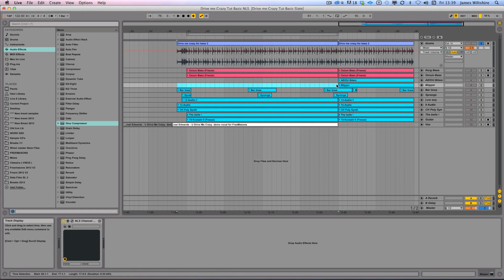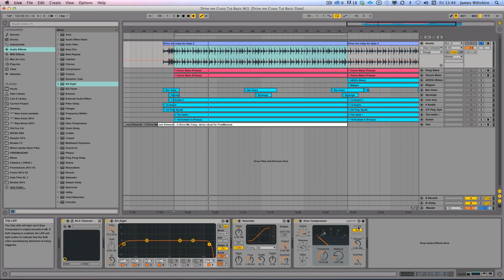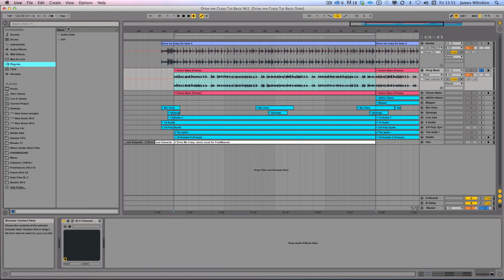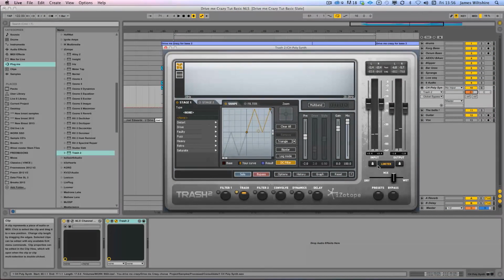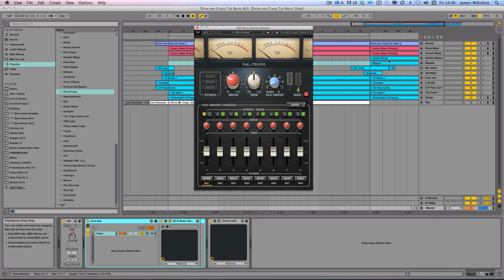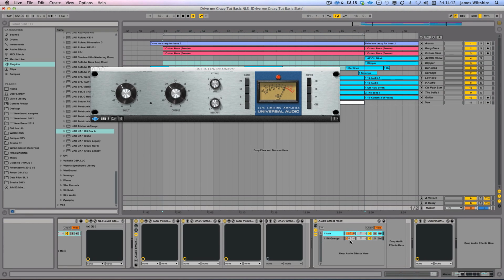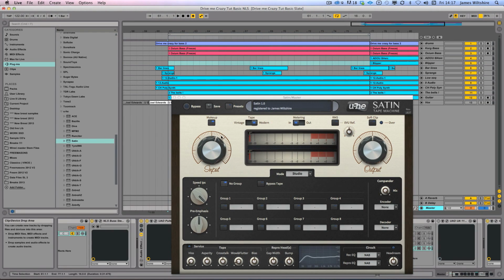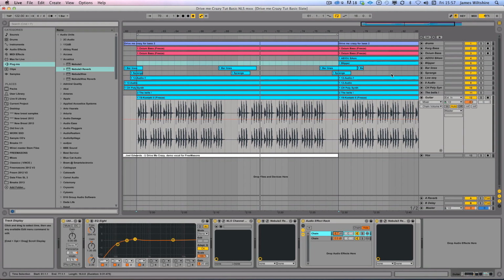Freemasons Tutorial - Ableton Live (Analogue Style Processing)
A Freemasons Tutorial Video covering Analogue style processing in Digital Audio workstations

Part 2  Ableton Live and Analogue styled Commercial plug ins

Music used - A forthcoming Retro funk collaboration with Joel Edwards 'You drive me Crazy'